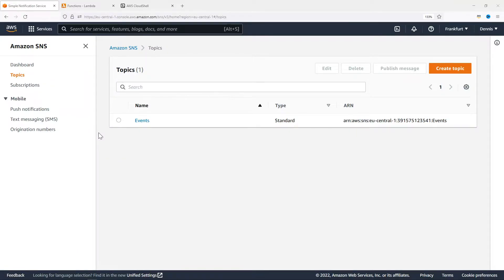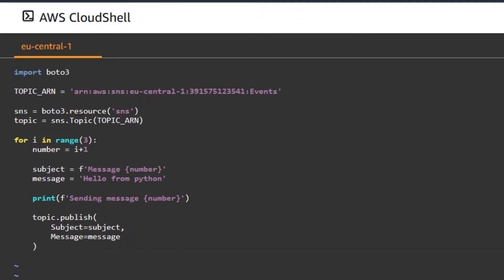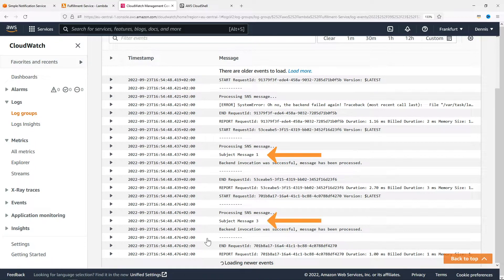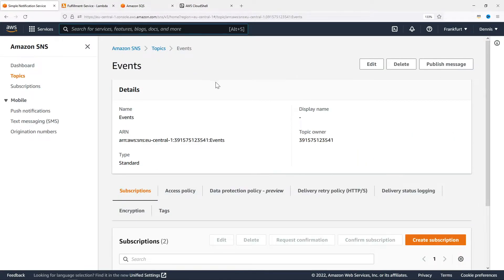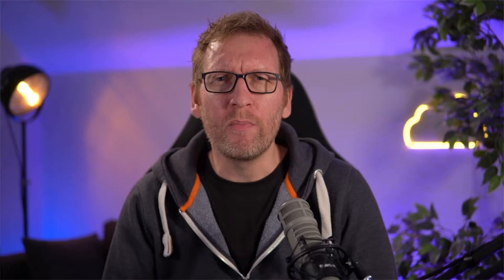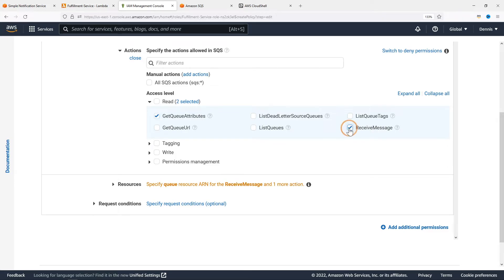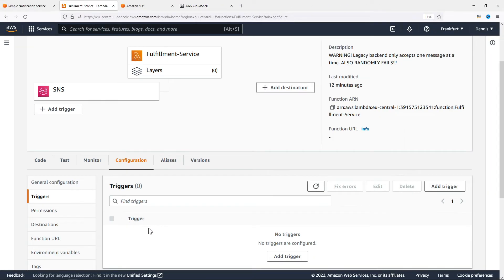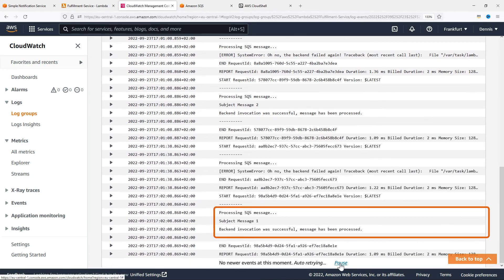How to connect a Lambda function to SNS using an SQS queue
In this video you will learn how to use SQS as a buffer, throttle, or automatic retry-mechanism between an SNS topic and a Lambda function.

TIMESTAMPS:
0:00 - Why use SQS to connect SNS with a Lambda function?
0:41 - Initial setup: A lambda function triggered by SNS
1:18 - Testing the initial setup without automatic retries
2:13 - Create an SQS queue
2:31 - Subscribe SQS queue to an SNS topic
2:46 - Rewire the SNS topic and the Lambda function to use the SQS queue
3:27 - Necessary permissions for Lambda to receive messages from an SQS queue
5:04 - Testing the new setup with automatic retries